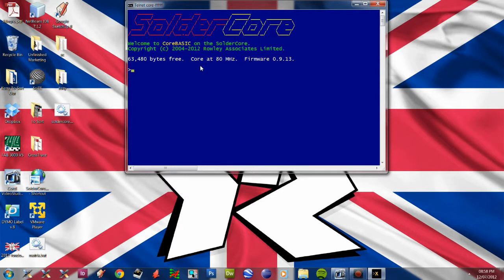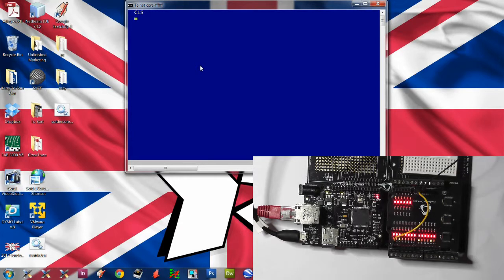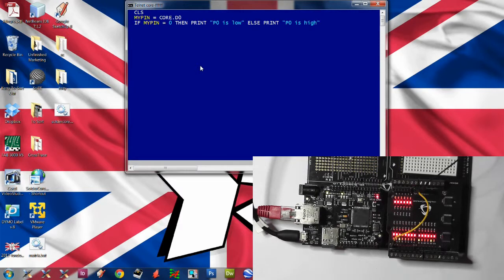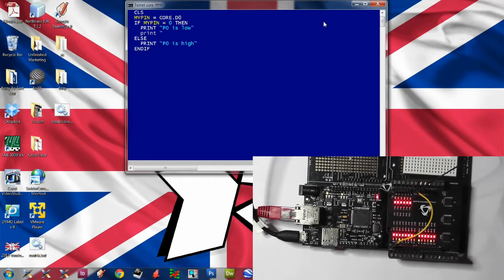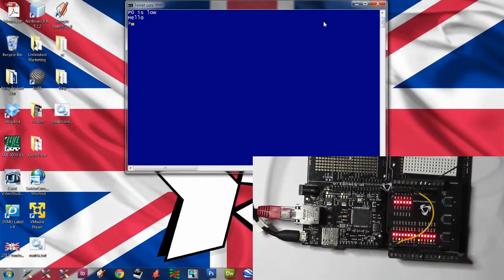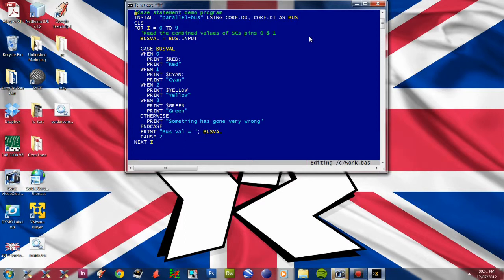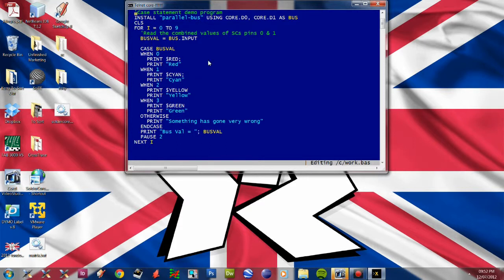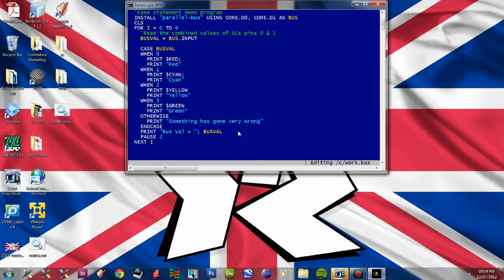Learning to Program with SolderCore - 03 Conditional Statements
In this third video in the series we introduce conditional statements implemented using the keywords if and case.